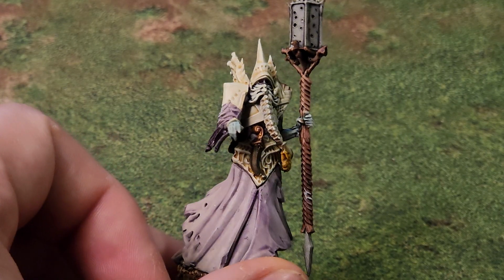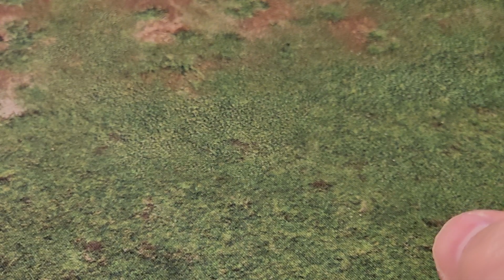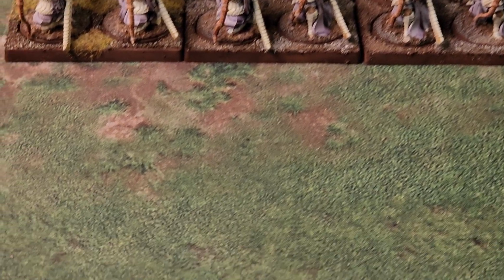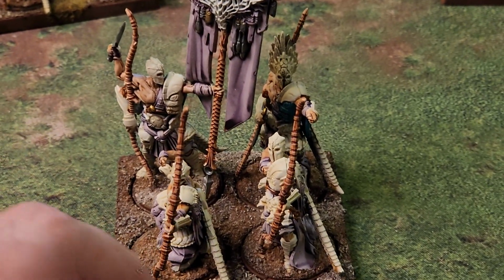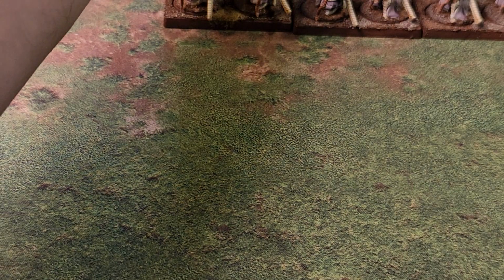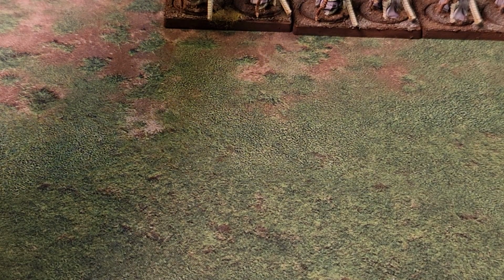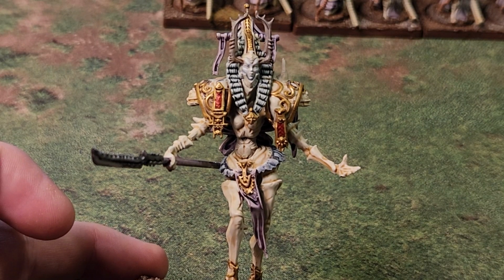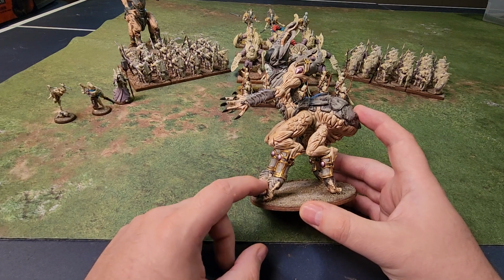Conquest Spires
The second of three Conquest armies painted in the last few months